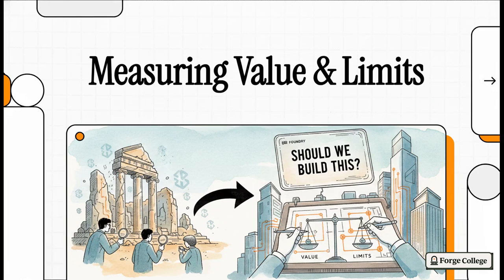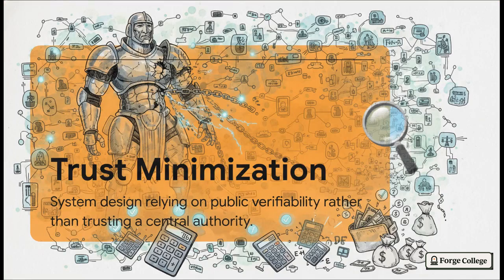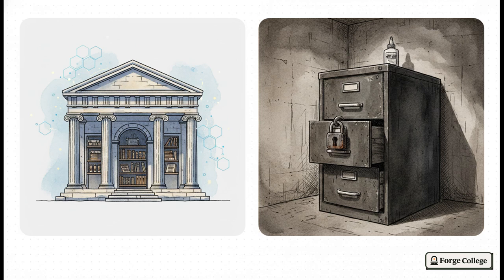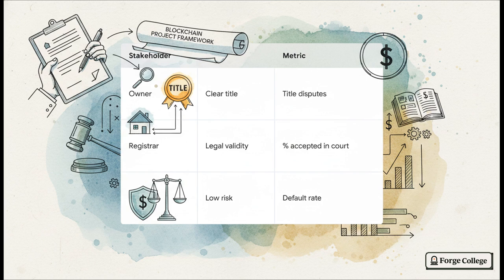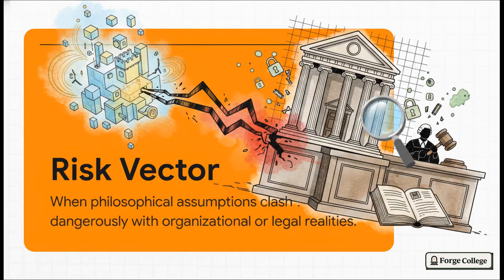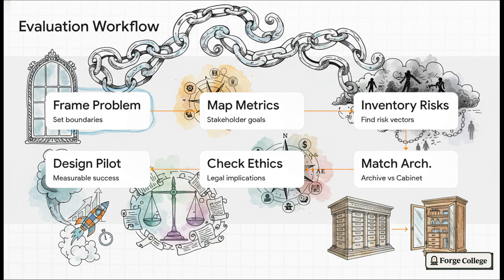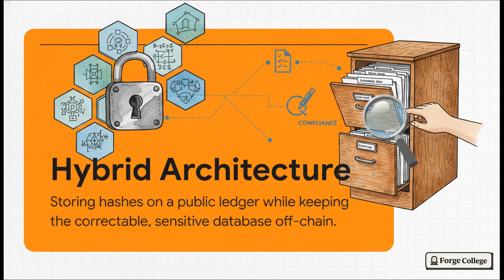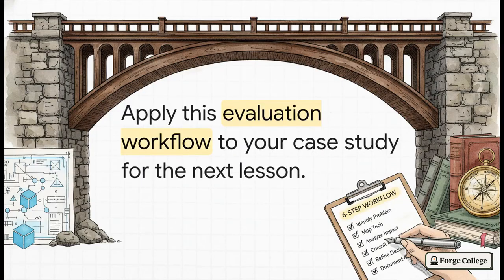Measuring Blockchain Value and Identifying Limitations — Forge College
When does a proposed system truly benefit from being on-chain, and when does it introduce unnecessary cost, privacy risk, or governance friction? This lesson gives you practical criteria to answer that question before you commit to a blockchain design.

In this lesson you'll get two concrete evaluation frameworks that map core blockchain philosophy—trust minimization, public verifiability, and decentralization of control—onto actionable adoption criteria. You'll learn how to distinguish qualitative social-value measures (stakeholder trust, transparency needs, regulatory exposure) from quantitative metrics (audit frequency, performance cost, privacy risk scores). The lesson walks through common risk vectors (privacy-law conflicts, governance mismatch, scalability and latency tradeoffs), presents a mental model comparing public infrastructure ledgers versus controlled ledgers, and gives a step-by-step workflow plus a walk-through example to decide on on-chain, off-chain, or hybrid architectures. You'll also cover the primary ethical implications of making policy or irreversible decisions immutable on a ledger.

Beginner-level learners who understand basic blockchain concepts and want a repeatable way to evaluate real proposals. Useful for product managers, engineers, policy analysts, and designers deciding whether to adopt blockchain or design hybrid systems.

- Evaluation frameworks linking trust minimization, verifiability, and decentralization to adoption criteria
- Qualitative vs quantitative measures of social value and suggested metrics
- Risk vectors when philosophical assumptions clash with operational constraints
- Workflow to choose on-chain, off-chain, or hybrid architectures
- Mental model: public infrastructure ledger versus controlled ledger
- Ethical considerations of immutability and irreversible on-chain decisions

Apply this practical evaluation toolkit to your next blockchain proposal and reduce costly mistakes.